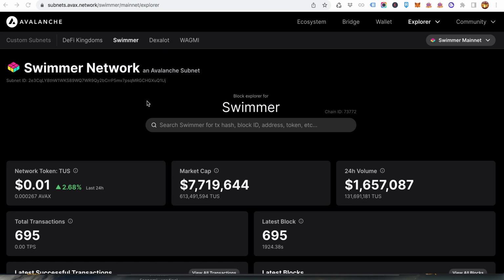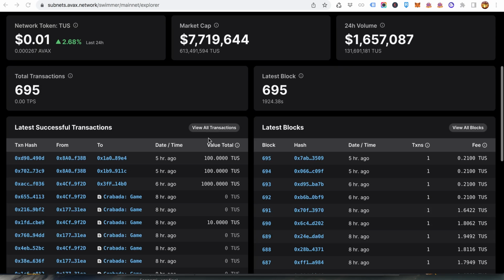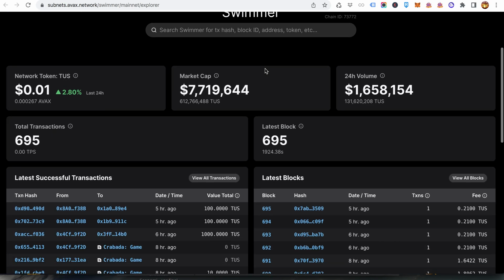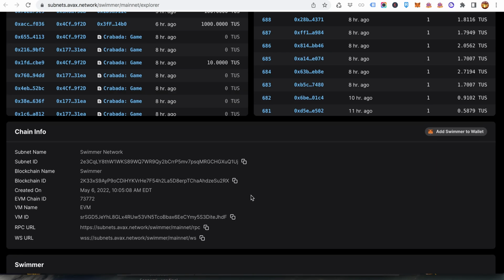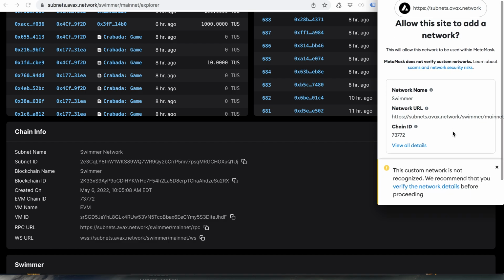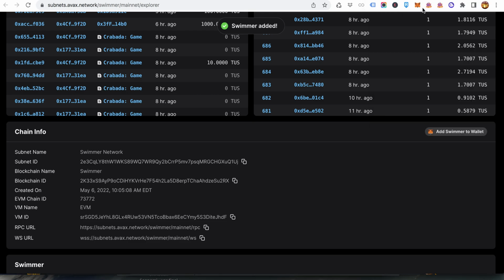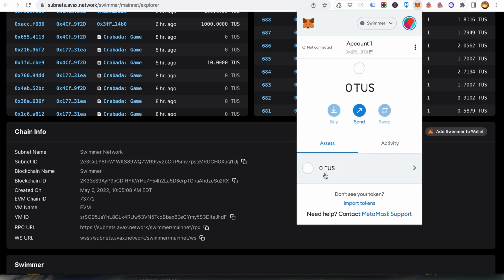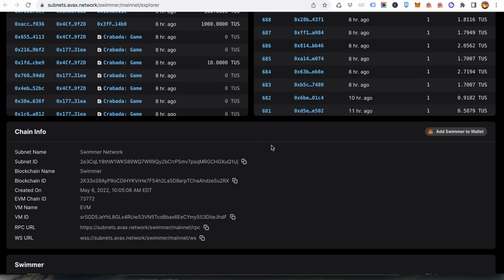How to add the Subnet wallet to Metamask now, and be First in line Friday!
Thanks,

Lowell